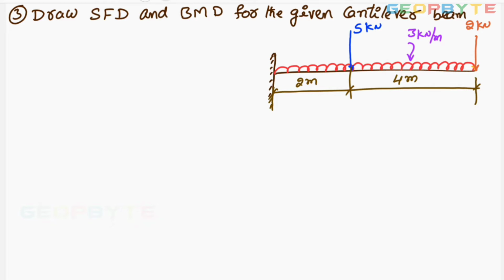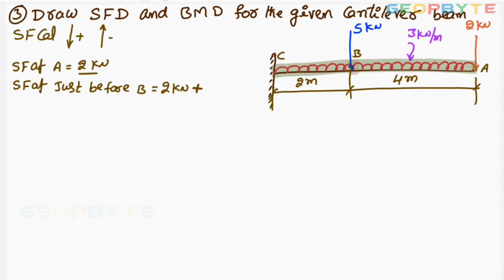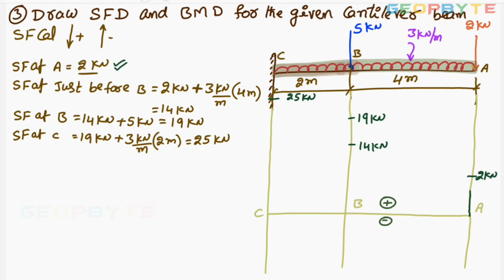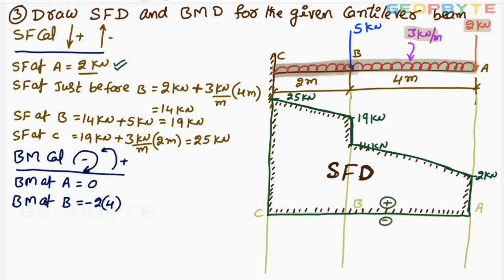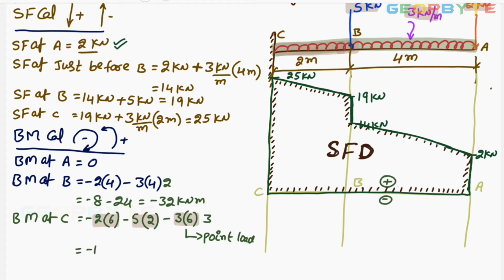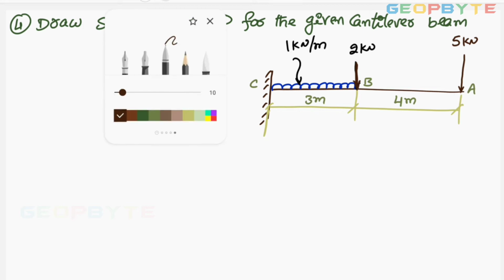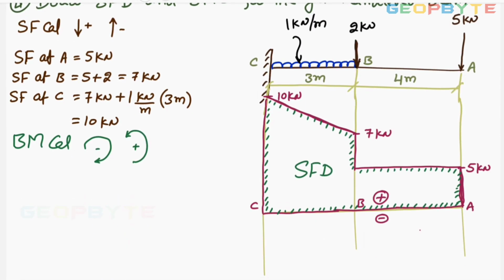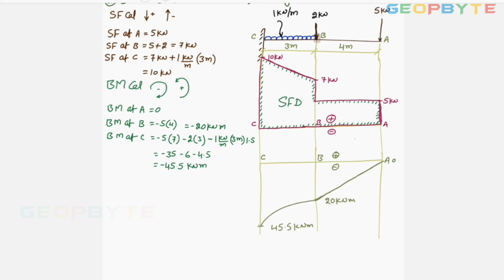Cantilever Beam | Strength of Material | MECH | CIVIL | GeopByte | Part 3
Timestamps:

00:00 Intro

37:40 Outro